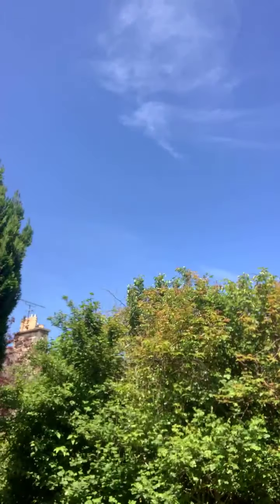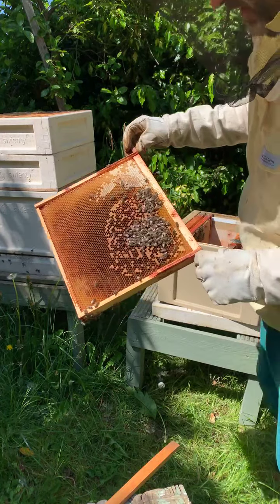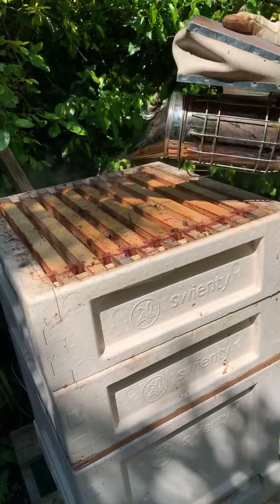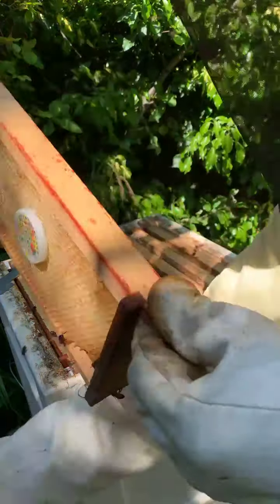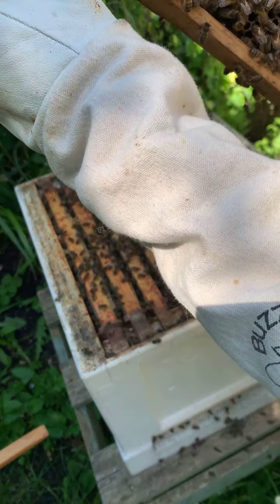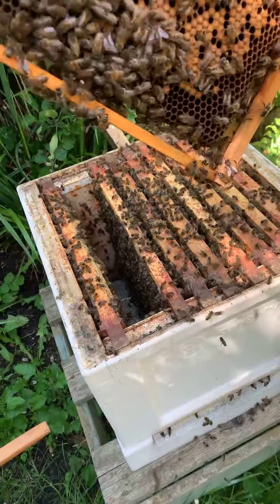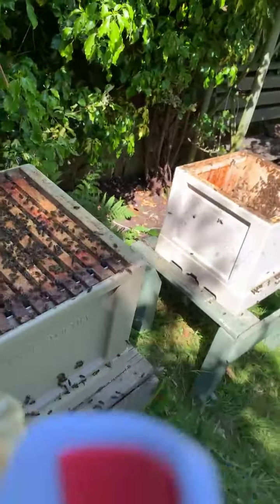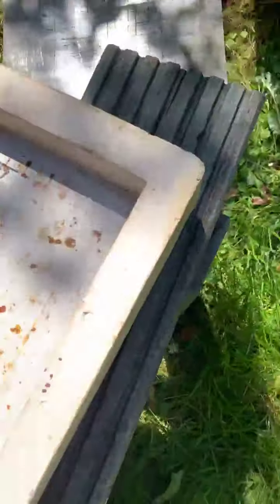Having a look at a recently merged colony with an unexpected twist.